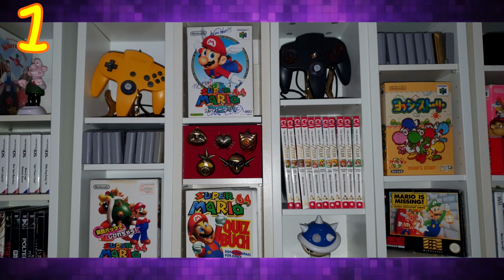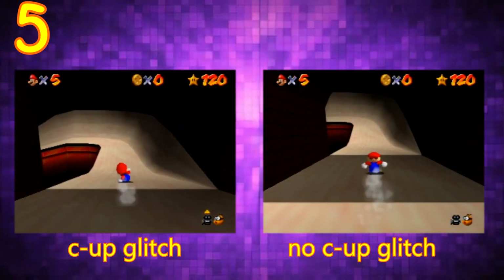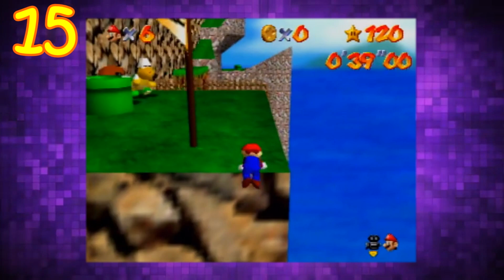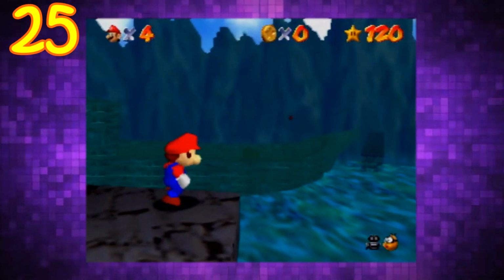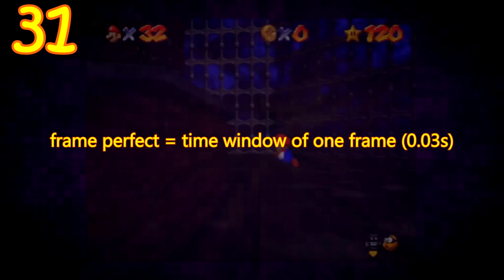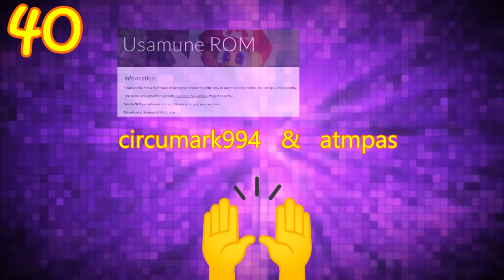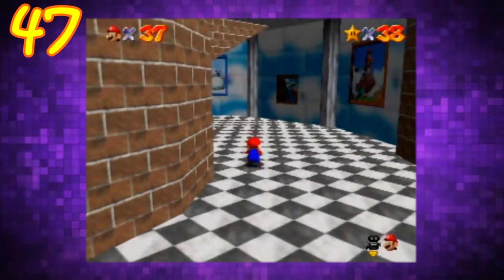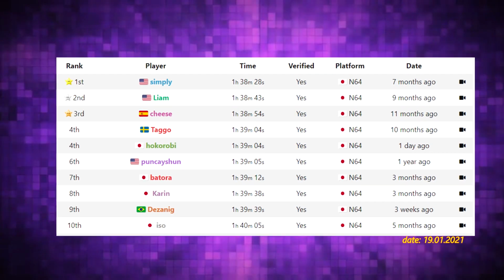Fifty CRAZY things SM64 Speedrunners do to save time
Hope you enjoy! Thank you so much, once again, Tabascoth, for proof reading the script and giving me ideas for the video!

Note by Arkcircum I want to add:
"there is a possibility that ideal temperature can save time on lag, but there is no proof of that yet."
I specifically did not mention a specific temperature as all of this has to be tested still, right now I am saving up for a machine that can test the temperatures.